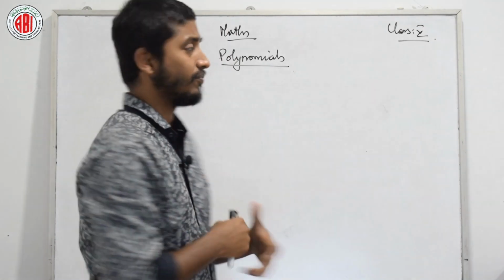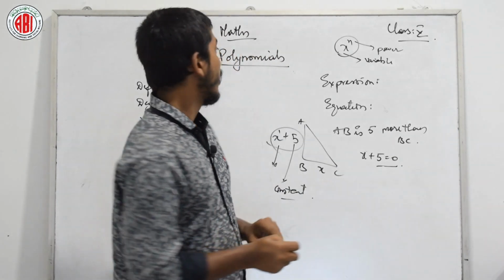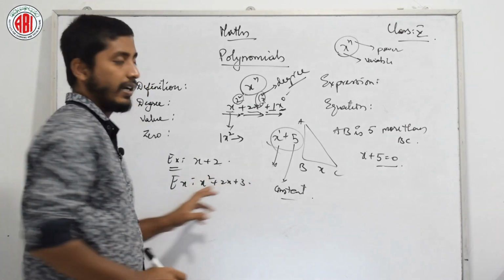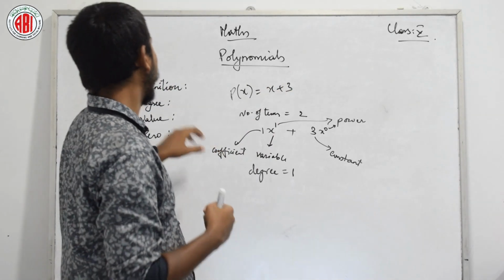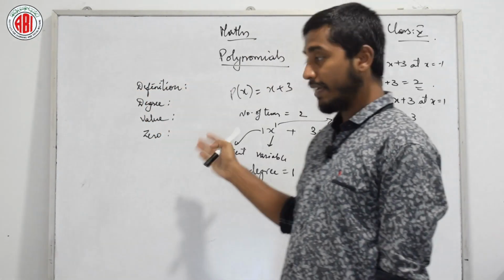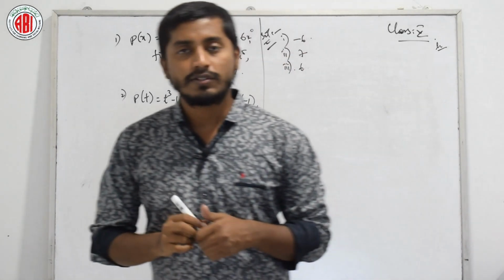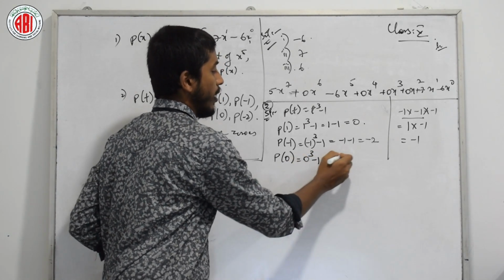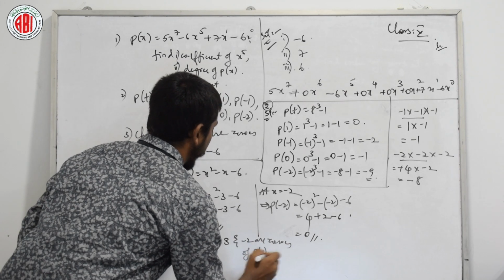10th Class_Maths_Chapter 03_Part 01_Polynomials"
10th Class_Maths_Chapter 03_Part 01_Polynomials"